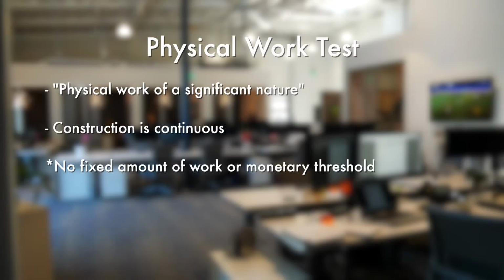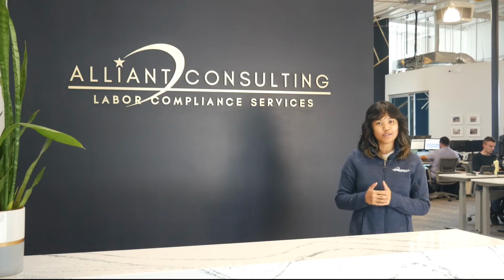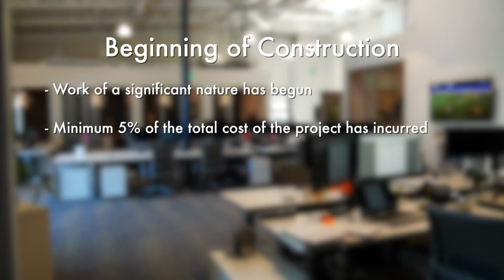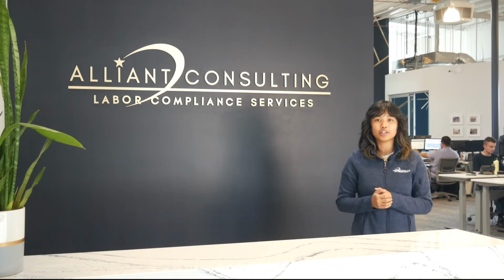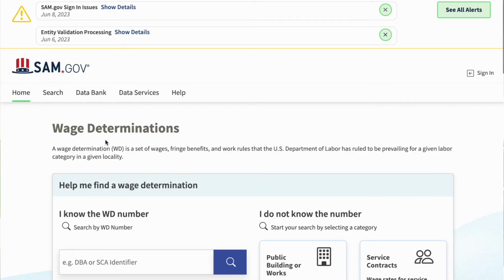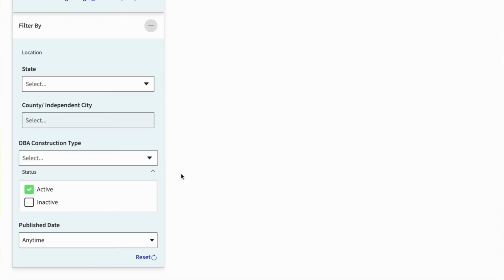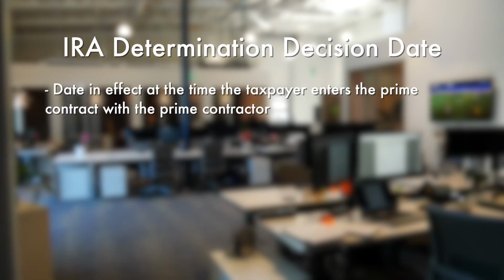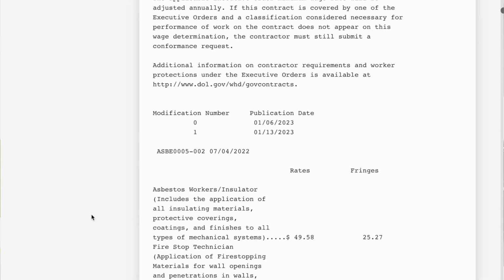Inflation Reduction Act (IRA) - Wage Determination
In this week's video, we present part two of our series! We delve into the topic of wage determination under the IRA. Join us as we explore who the IRA applies to, qualifying facilities, and wage & apprenticeship requirements. These essential insights will not only help you avoid costly penalties, but also ensure compliance with the regulations, keeping your project on track.

The information presented in this video may not be completely comprehensive and is not intended to amend, interpret, or make specific any existing law or regulation for the purposes of complying with prevailing wage. Any opinions expressed are solely those of the author/speaker and are not necessarily the official position of the governing law, agency, its Director, or any related public entity. It is not intended as legal advice, and does not guarantee any outcome in specific enforcement or coverage proceedings within the governing jurisdiction. You are urged to obtain legal consult for full confirmation.